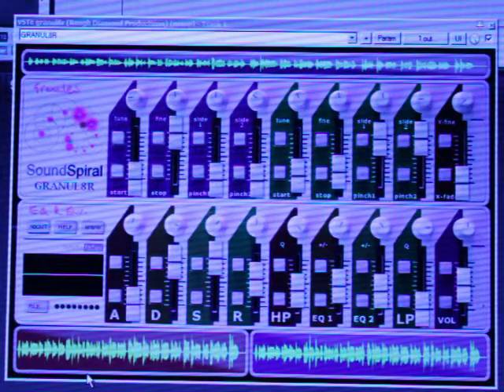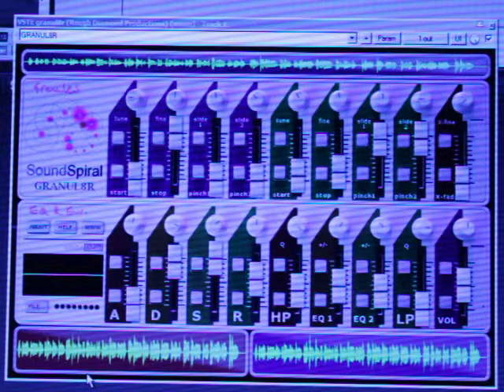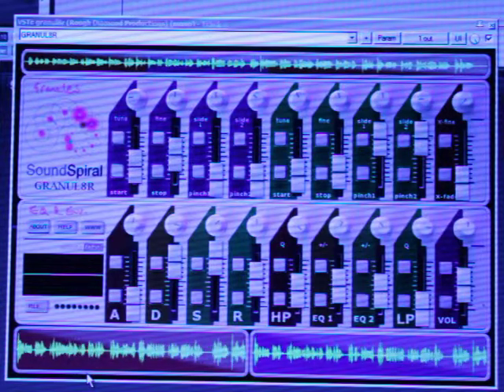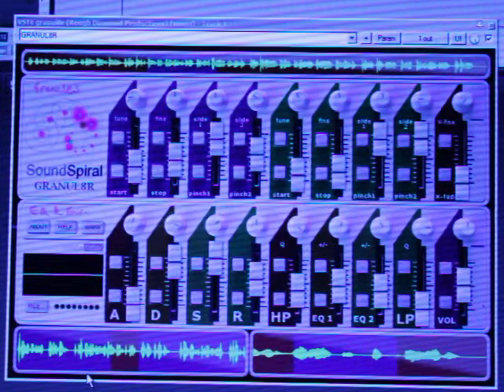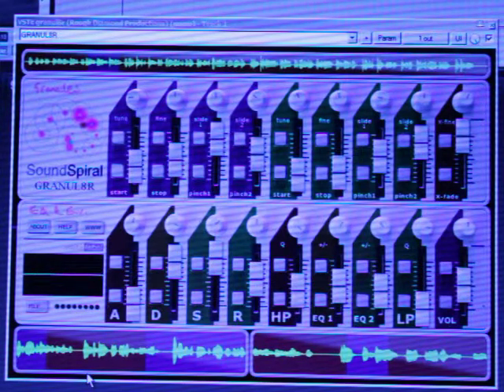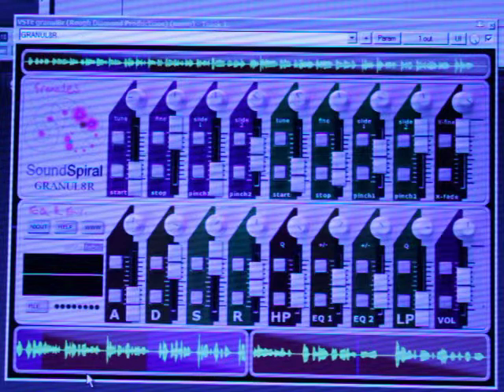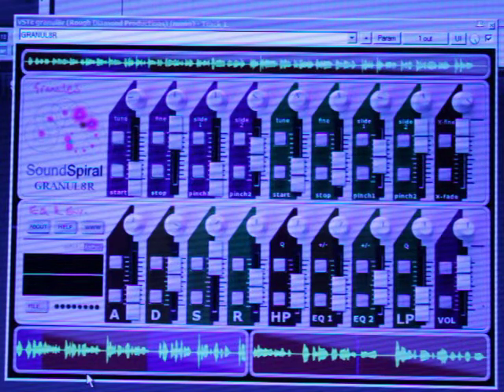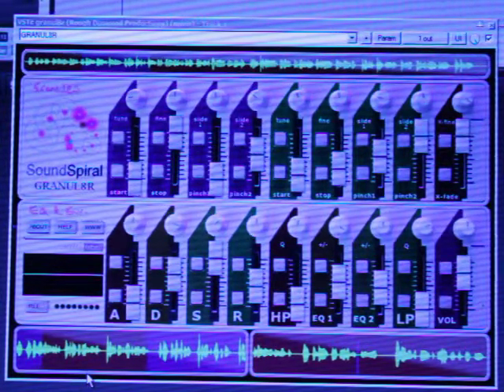GRANUL8R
GRANUL8R VST Plugin created for Amie Slavin's piece Babel Spring - the inaugural work to feature in the SoundSpiral as part of the London2012 Olympic Festival of Festivals. for more information, on SoundSpiral and how you can get involved, please